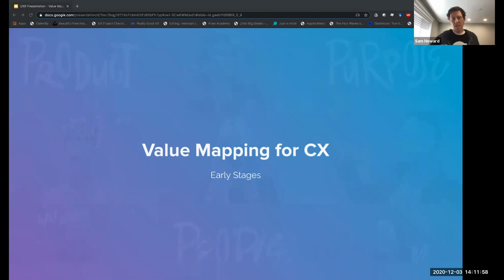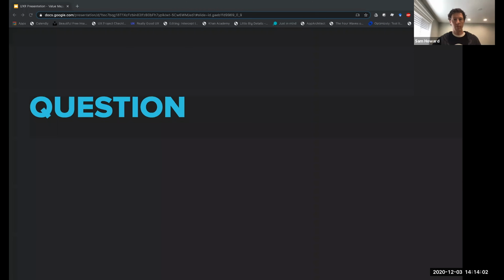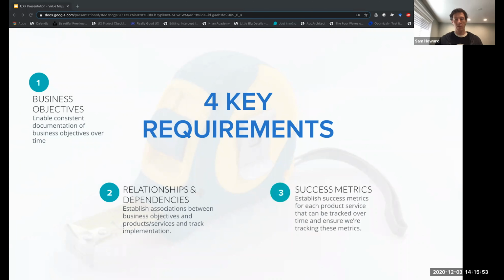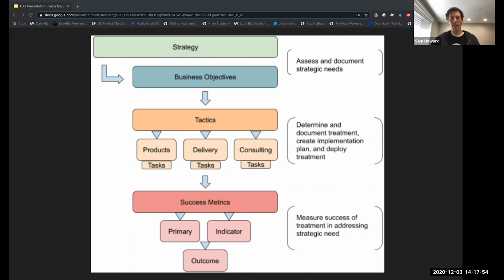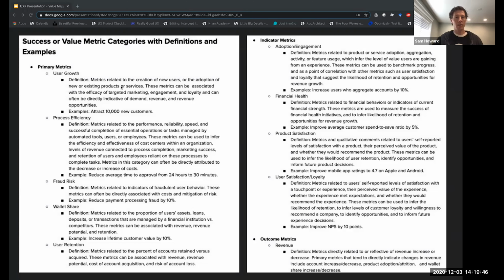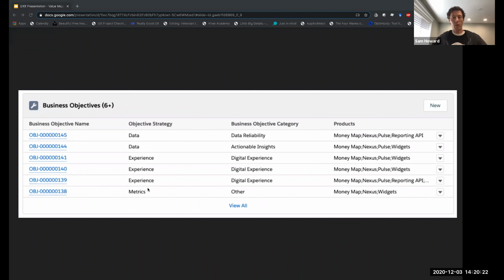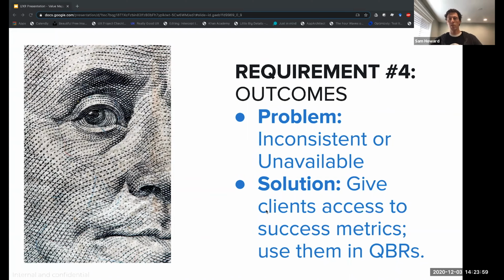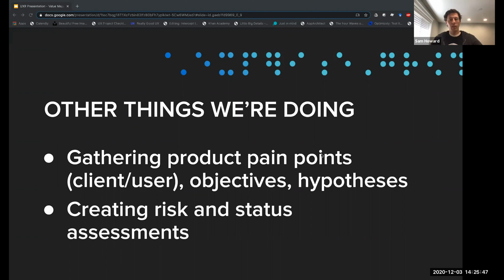#217 Statistically Significant with Sam Howard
Take a break from work to join us for our recurring casual remote virtual UXR roundtable conversation series. If you’re practicing or interested in user experience research, feel free to attend!

We’ll be discussing at least a few of the following topics:
- How are you doing? You doing okay?
- New UXR tools
- Testing pool proposal

Our guest speaker will be Sam Howard, CX Researcher at MX, sharing tips for establishing a foundation for the enablement of cross-departmental CX.